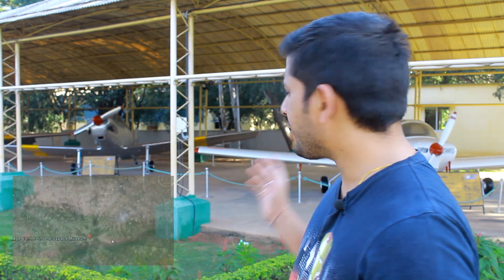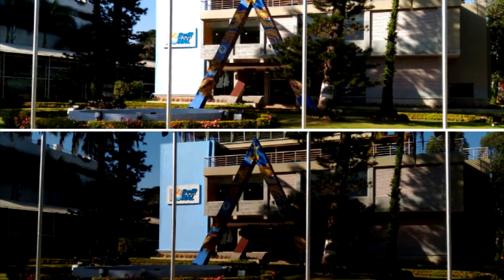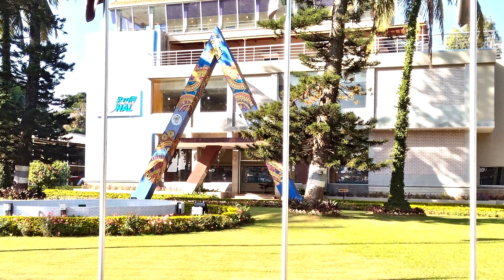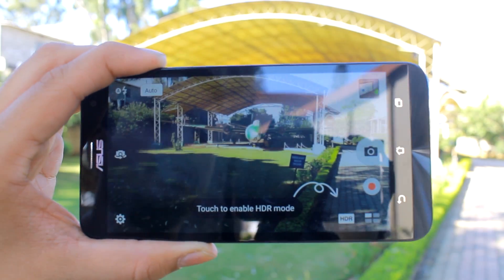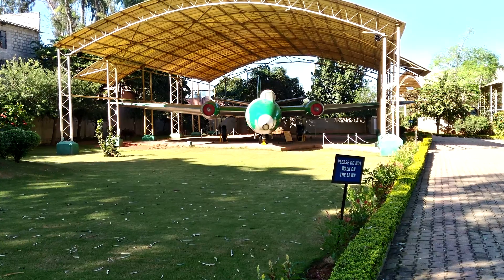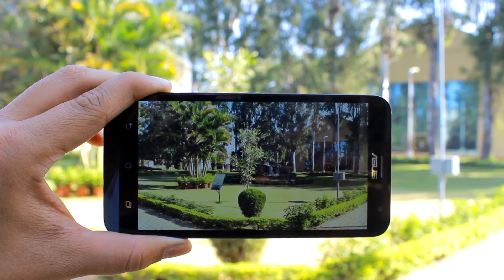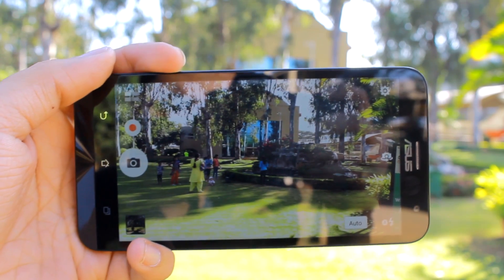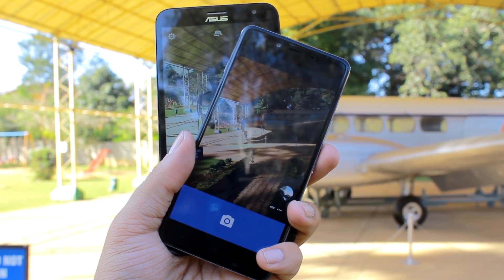The Secrets of HDR Mode: How to Use it Like a Pro (Photo Fridays) | Guiding Tech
HDR mode on smartphone cameras are often not used to their full potential and the main reason behind that is we are not sure what the mode is all about. So in this video, I will tell you everything it is there about the HDR mode in smartphone camera and how to make the most out of the mode.

We will first explain what HDR (High Dynamic Range) photos are and the best scenarios where you should be using the mode and also the scenarios where you should skip it. Finally, we will take a closer look at the photos that are shot in HDR mode than in the normal or auto mode.

The video is part of our Photo Friday video series and you can view the entire playlist here: